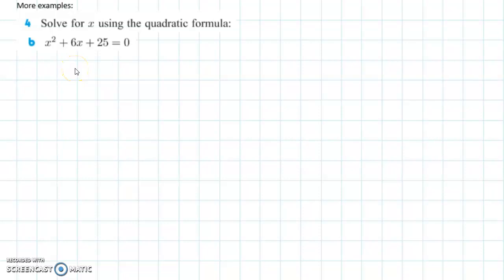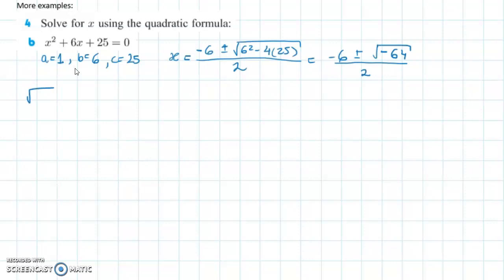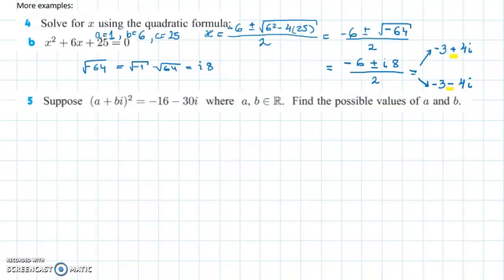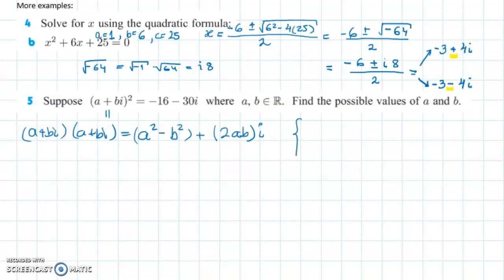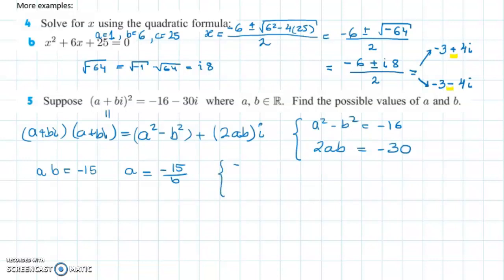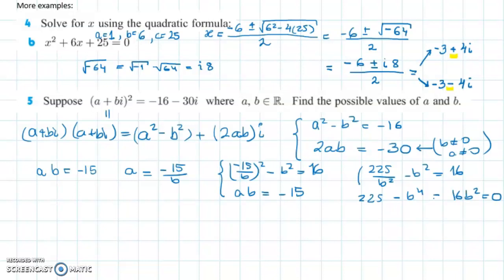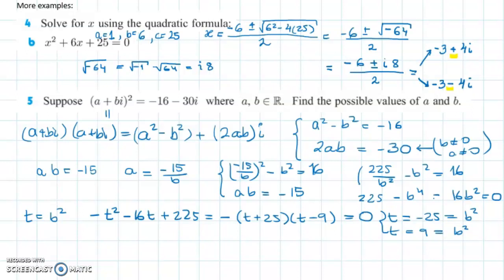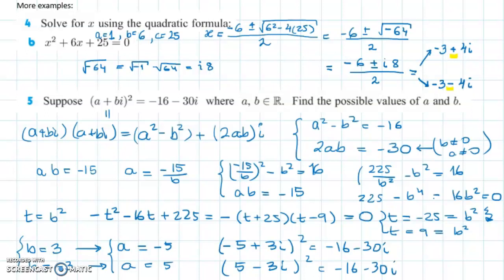2i Math AA HL / complex numbers / examples